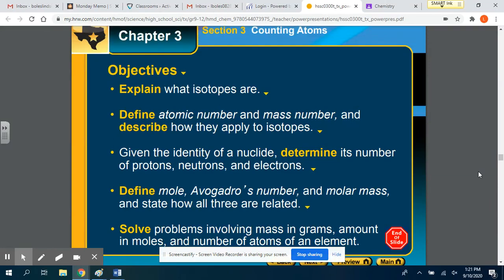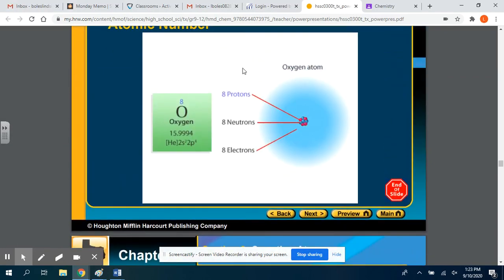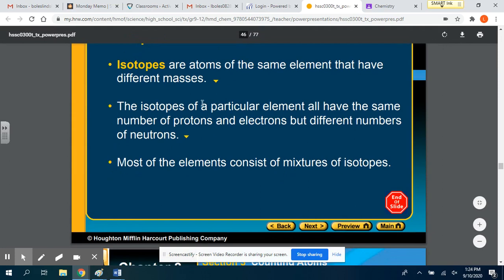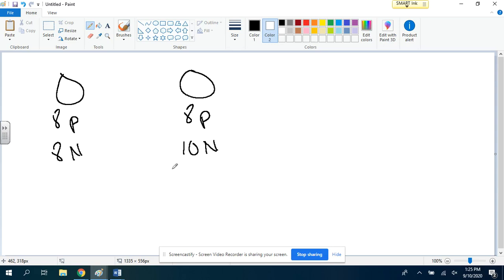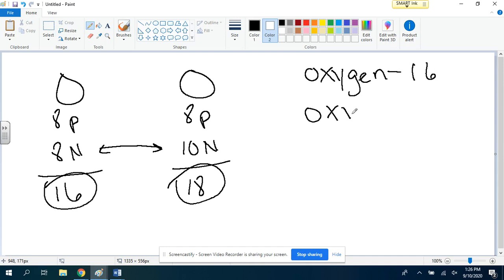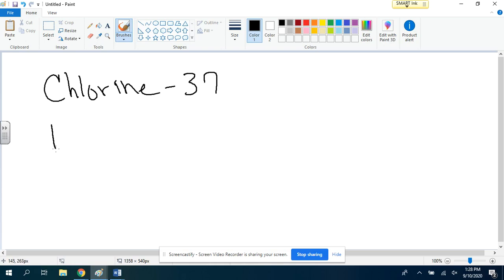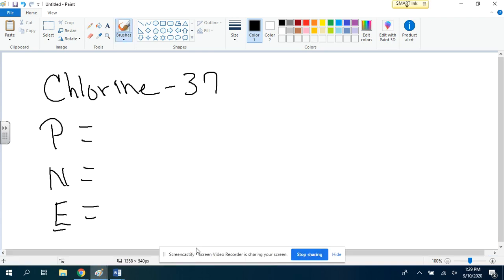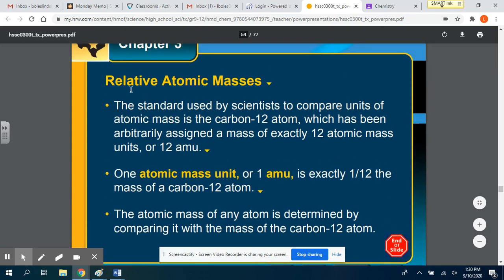Chapter 3 Section 3 Part 1